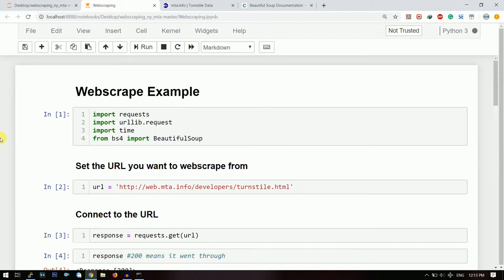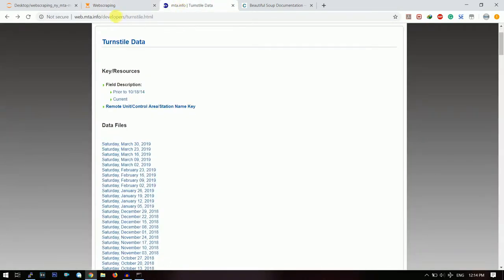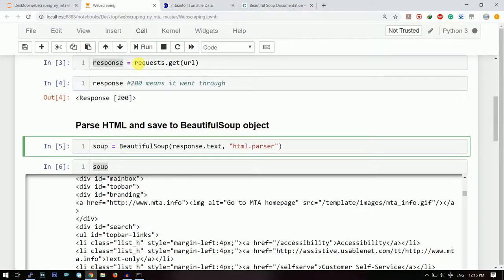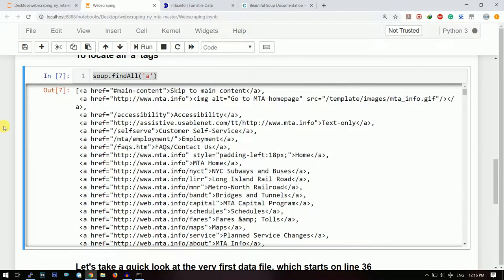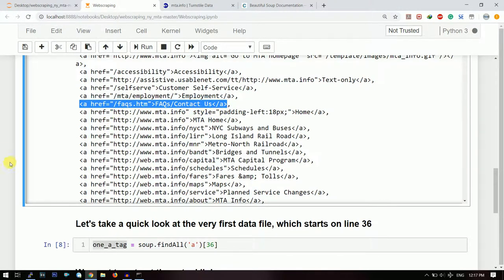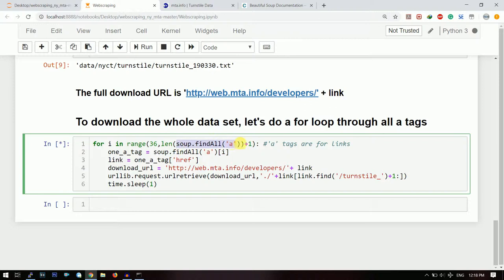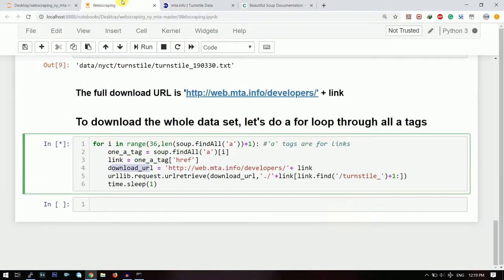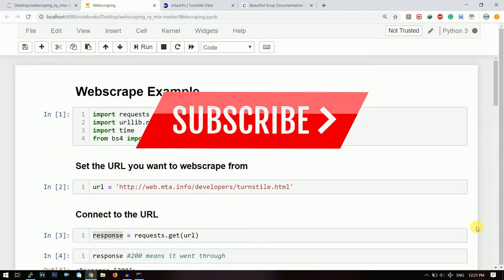Web scrapper with Python code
This video lecture shows how to develope a web scrapper using python programming language. The links for CODE and beautiful soup library is given below.